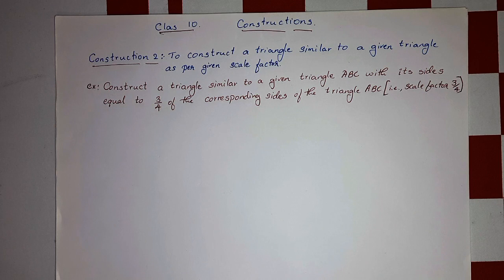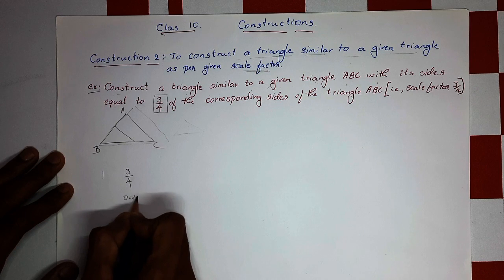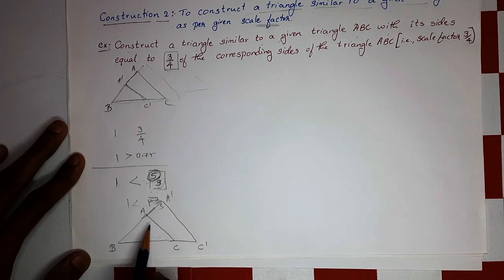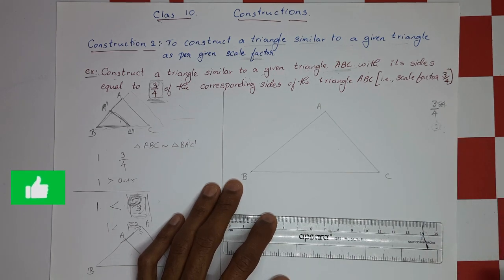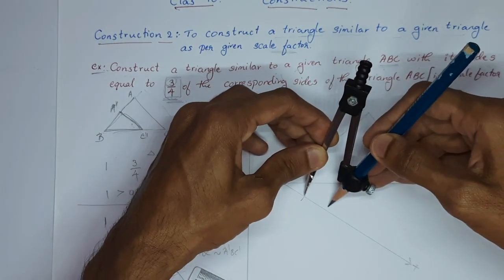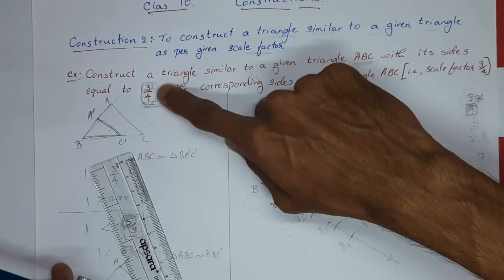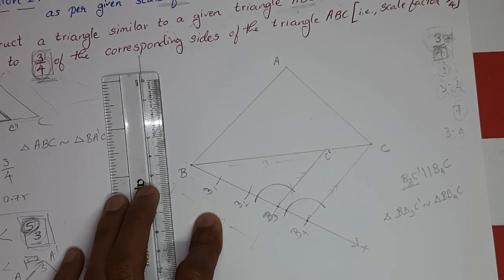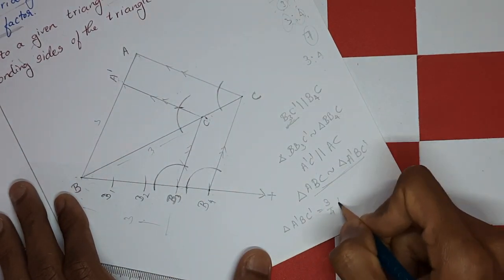construction class 10 mathematics part 4, construction 2:Construct a similar triangle scale factor